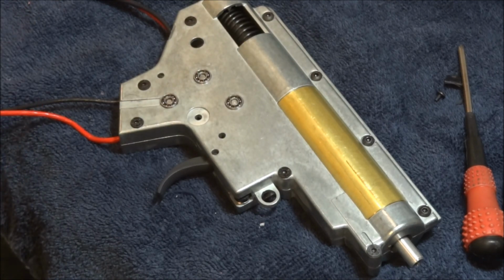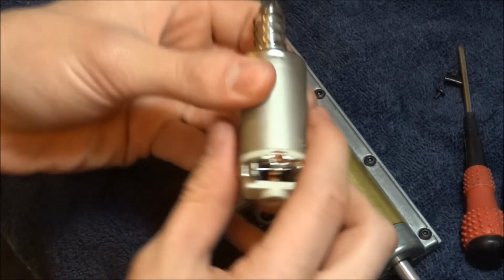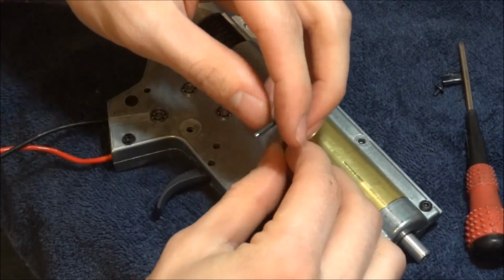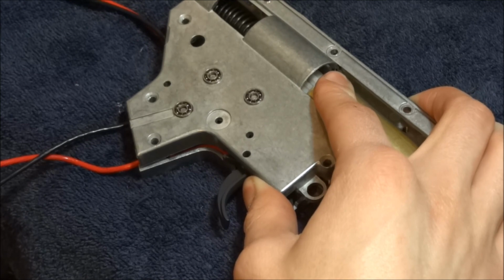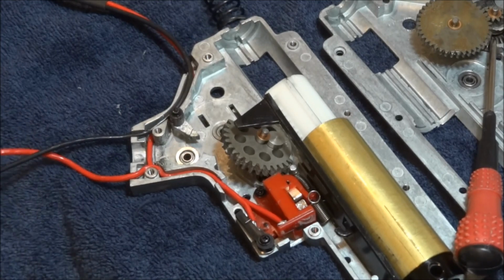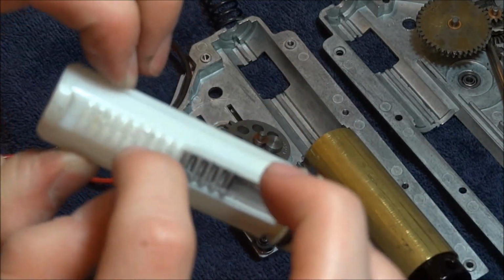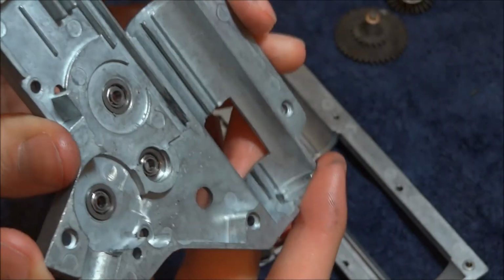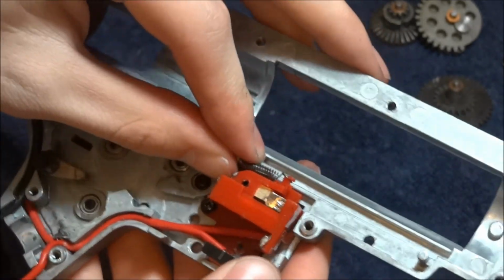G&P M4 Stubby Killer Internal Review